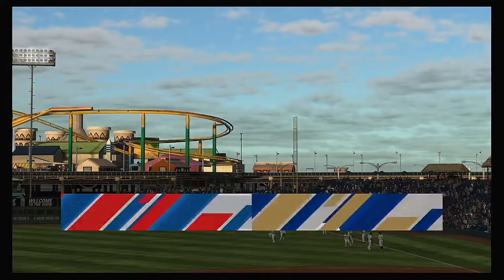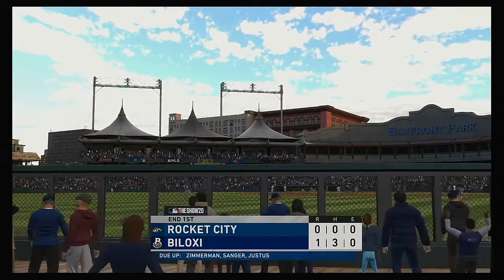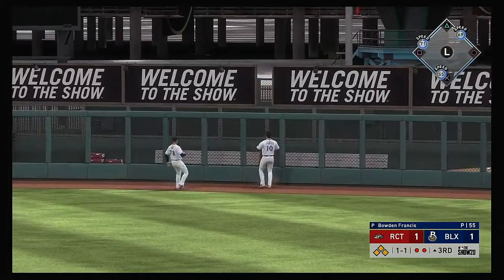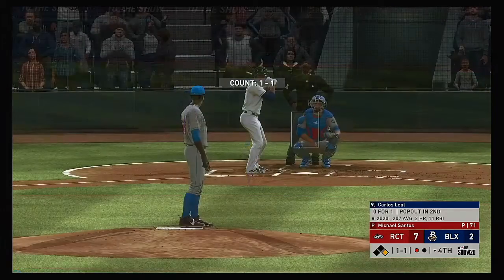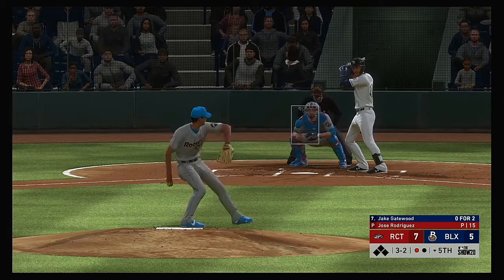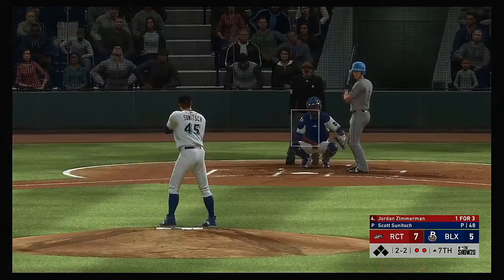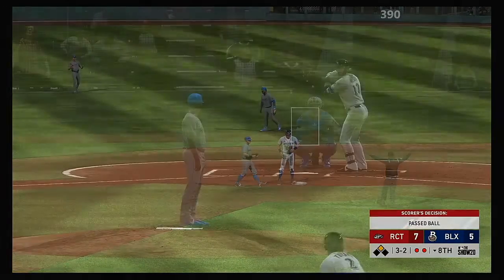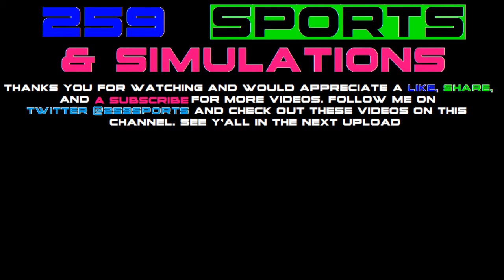SL 2020 Season 6 8 2020 Rocket City Trash Pandas @ Biloxi Shuckers